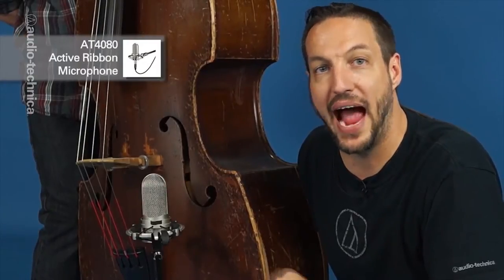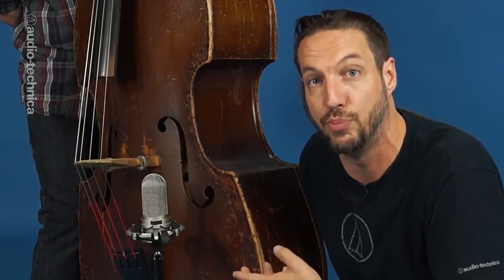Audio-Technica Recording Basics -- Upright Bass Overview | Full Compass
Audio-Technica demonstrates the basics for properly miking and recording an upright bass, using the Audio-Technica AT4080 Active Ribbon Microphone and ATM350 Condenser Microphone.

With the AT4080, Audio-Technica achieves the coveted ribbon microphone sound while solving the problems of fragility and low output that have historically plagued ribbon mics. Delivering the warm, smooth sound of a classic ribbon microphone, Audio-Technica's handcrafted AT4080 Active Ribbon Microphone offers a robust build for long-lasting, reliable performance and higher output for maximum compatibility with microphone preamplifiers.

Supplied with Audio-Technica's versatile UniMount® clip and new violin mount, the low-profile ATM350 is an exceptional cardioid condenser microphone designed to clip to brass, reeds, piano, snare, toms, and violin. The microphone offers a crisp, clear, well-balanced response, even at high SPLs. It features an integral 80 Hz hi-pass filter and is also equipped with a new in-line power module. Its cardioid polar pattern reduces pickup of sounds from the side and rear for effective protection against feedback.